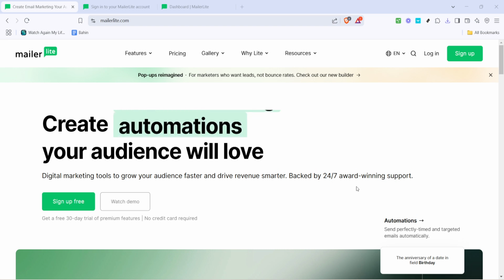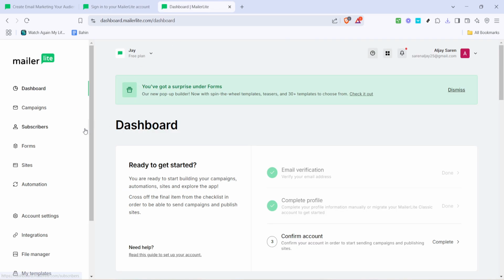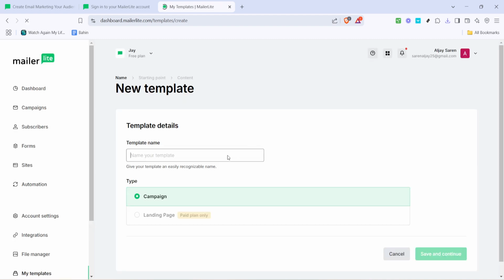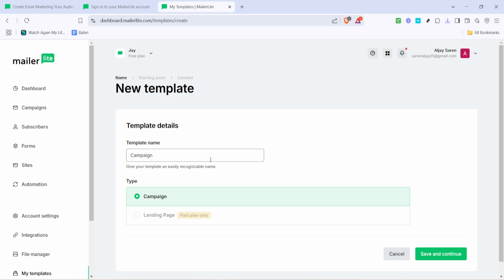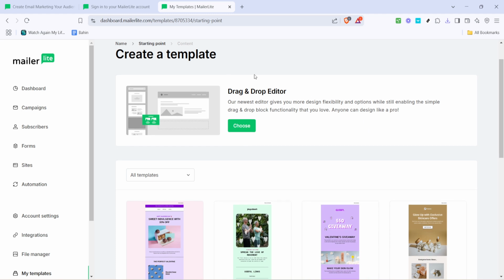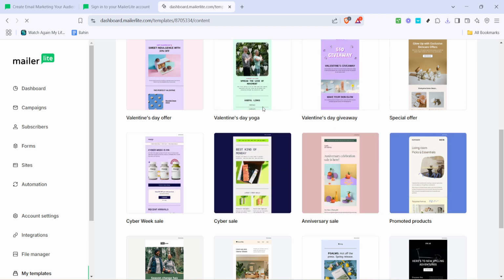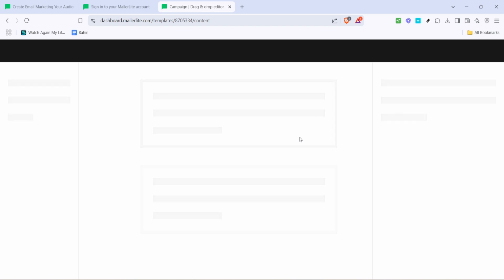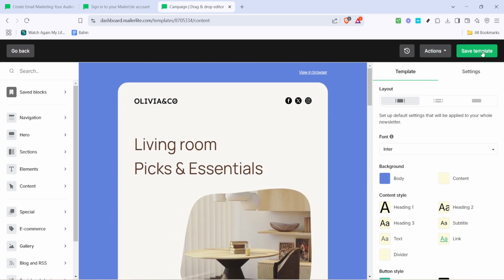How to Create Email Templates in Mailerlite (Full 2025 Guide)